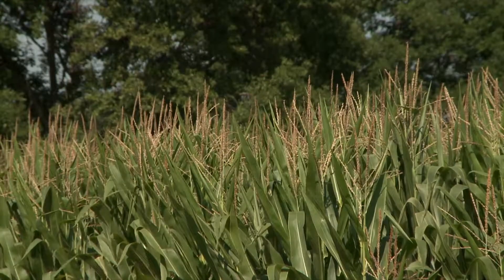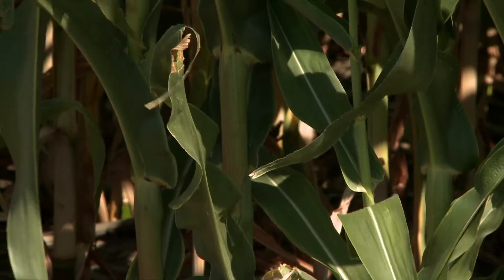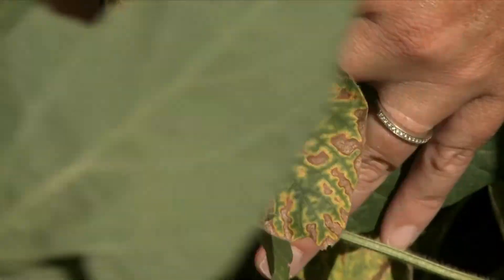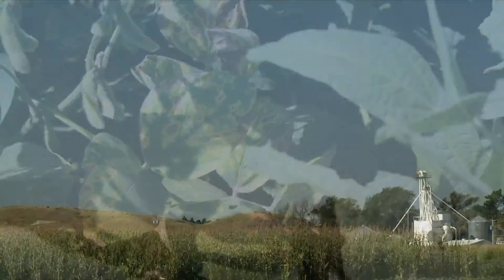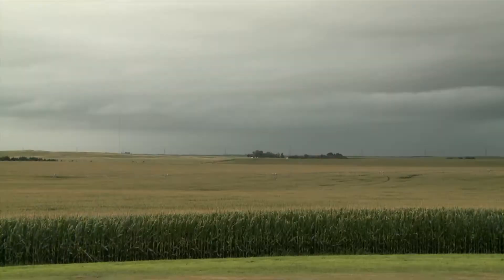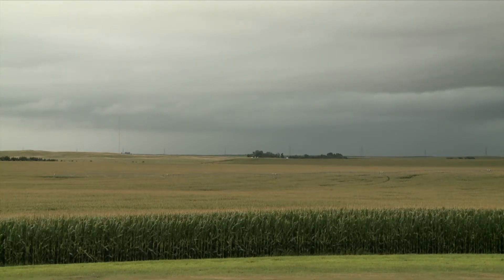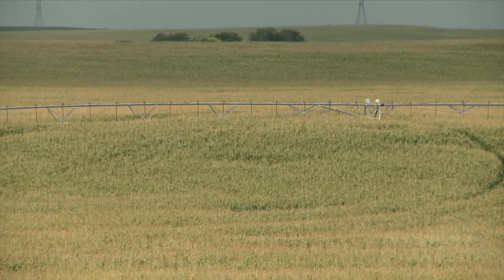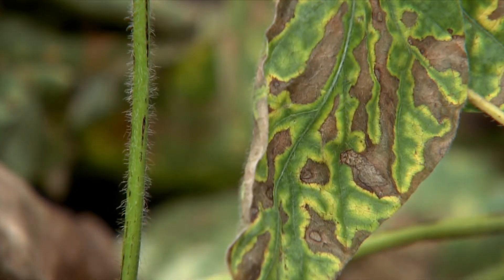Multi-Hybrid Planting - Joe Luck - January 20, 2017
Joe Luck, Nebraska Extension precision ag engineer, describes UNL studies using multi-hybrid planting in corn and soybean production.